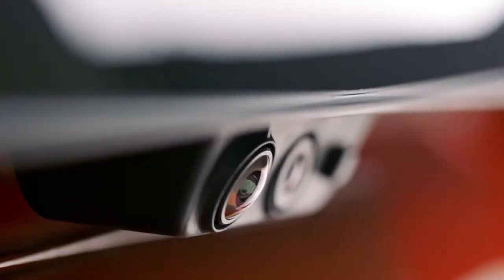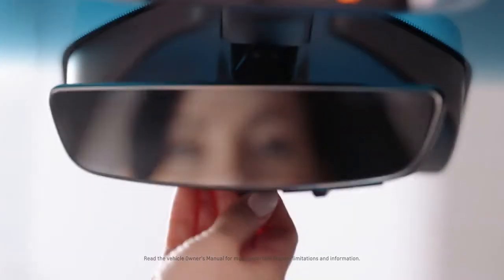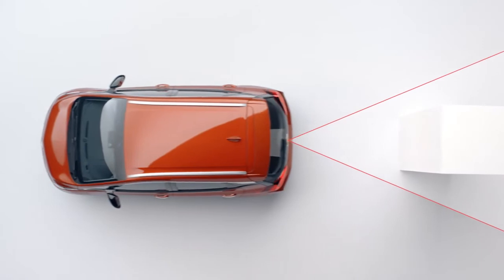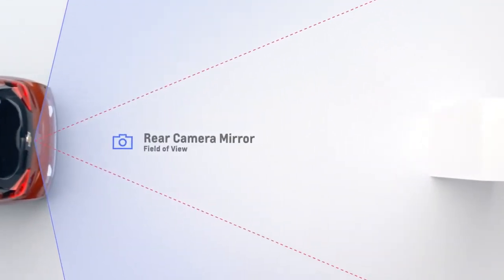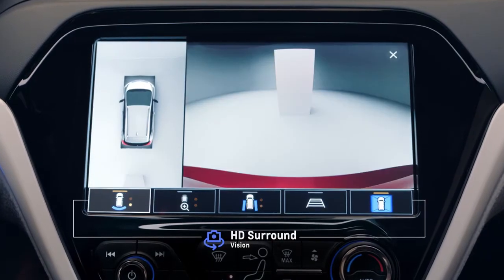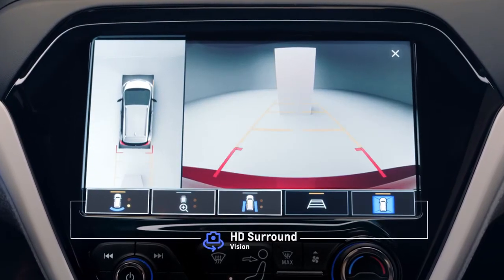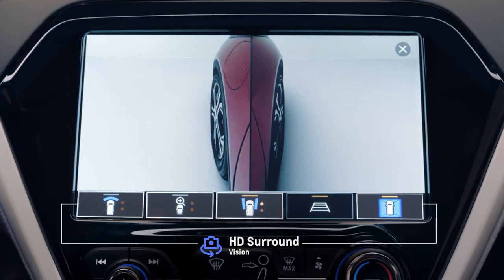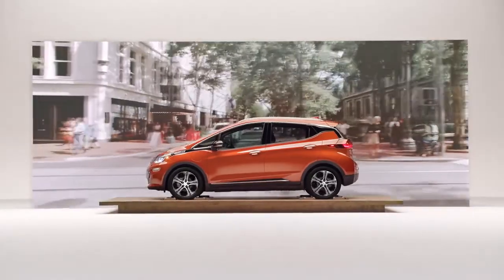2020 Bolt EV Rear Camera Mirror and HD Surround Vision Chevrolet